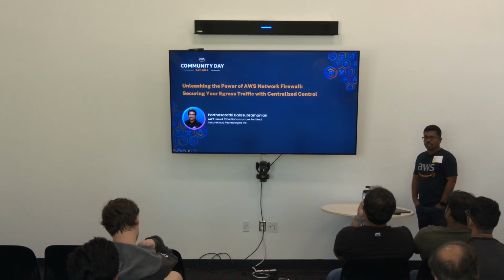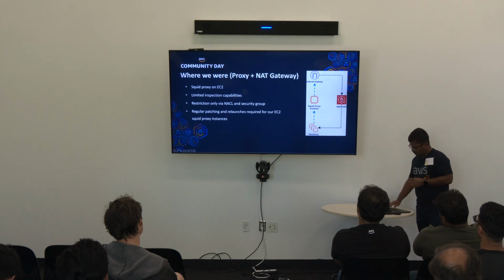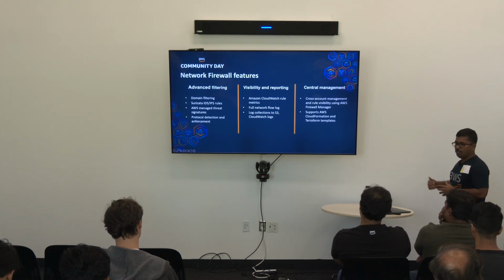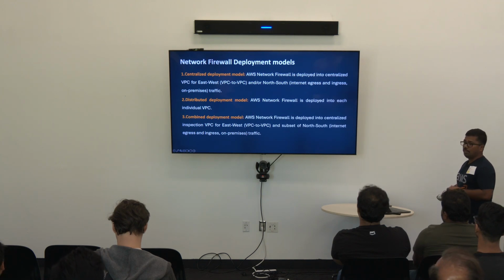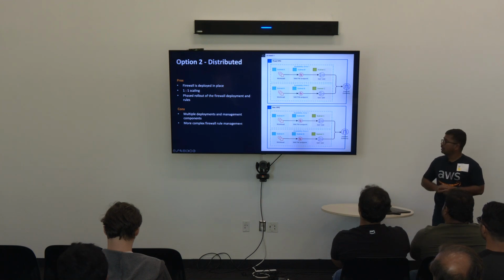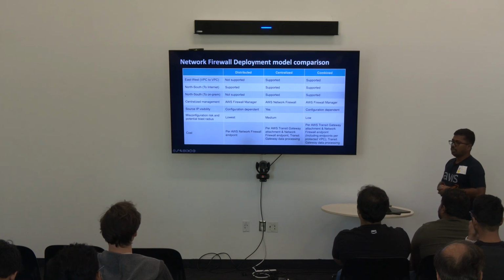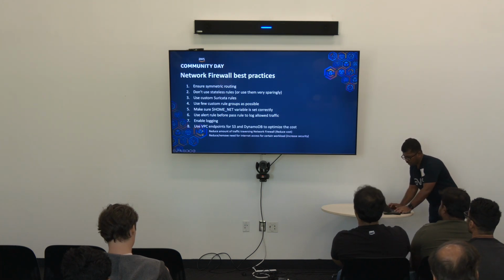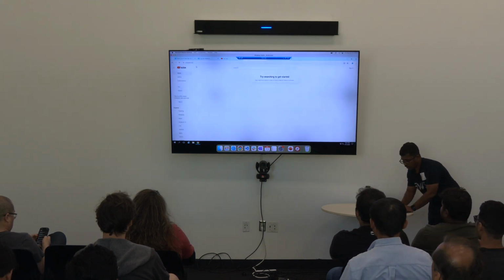Parthasarathi Balasubramanian - Unleashing the Power of AWS Network Firewall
Unleashing the Power of AWS Network Firewall: Securing Your Egress Traffic with Centralized Control

Firewalls are crucial for infrastructure security as they help protect outgoing data from an organization's network, known as egress traffic. This session will cover the importance of securing egress traffic and explore how AWS Network Firewall can provide a centralized solution for managing and monitoring outbound traffic from your AWS environment.